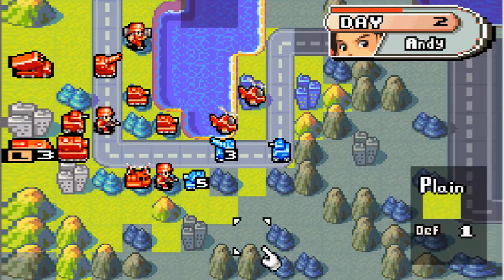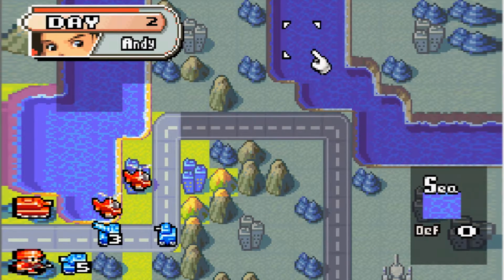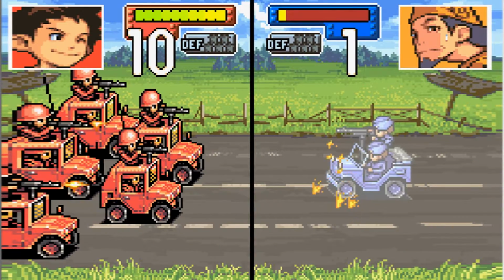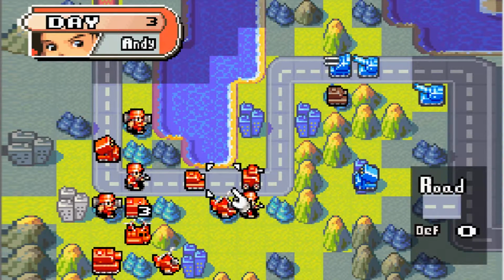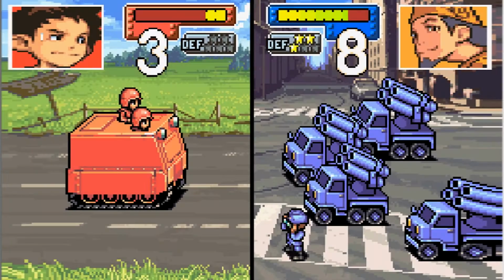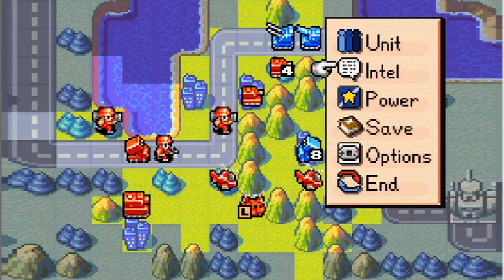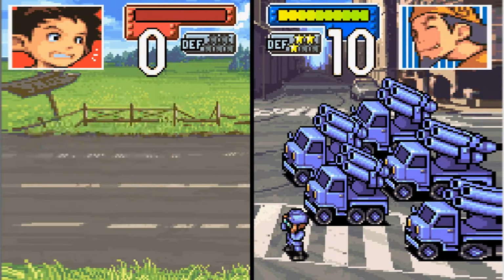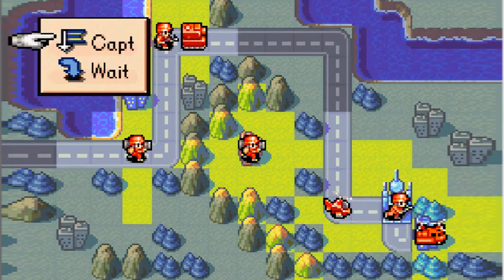Pseudo Episode 2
I try my hand at basic audio engineering, text and image editing, and rudimentary animation. It has been a wild ride uploading this video, a constant start and stop as no clean window of opportunity presenting itself, being littered with interruptions and bizarre sleep schedules, but I am nothing if not paradoxically determined yet lazy, so enjoy.
Links:
List of Western Defectors